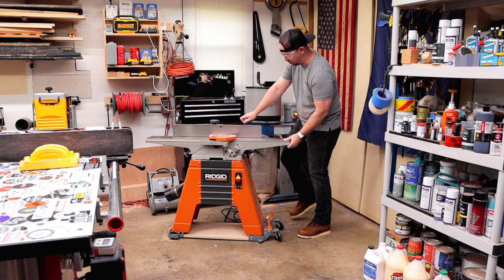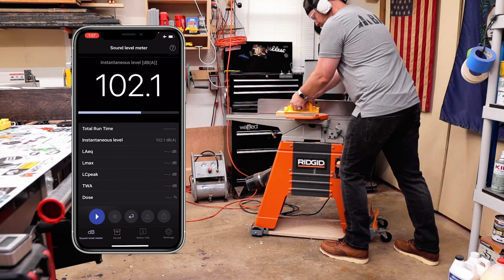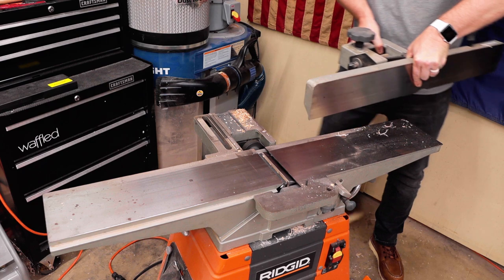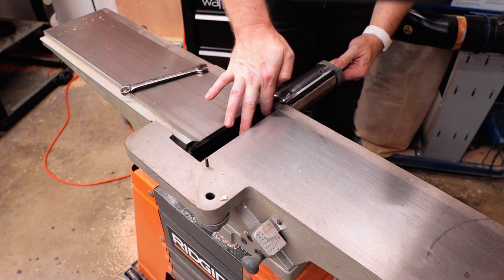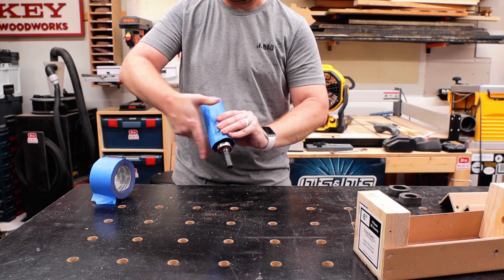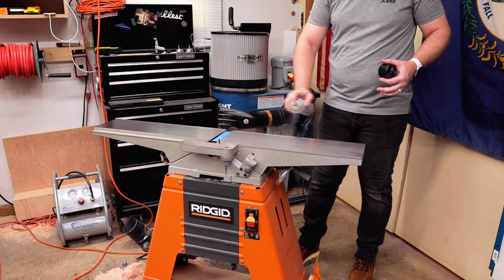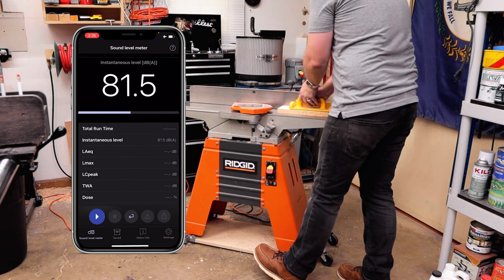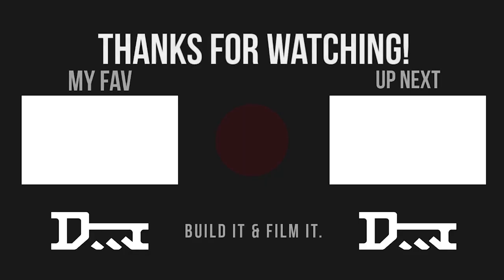The Best Upgrade for your Jointer | Helical Head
It was time to upgrade the straight knives in my 6" Ridgid Jointer to the Lux Cut iii Helical Head that I ordered

The installation was super easy and the benefits of the Helical head will be amazing for years to come.  If you're thinking about making the upgrade, I say go for it.

Bostic Glide Coat spray

Everything you see in the video

canon Eos M50
sigma 16mm f1.4
manfrotto tripod

Everything else you see in the video not listed